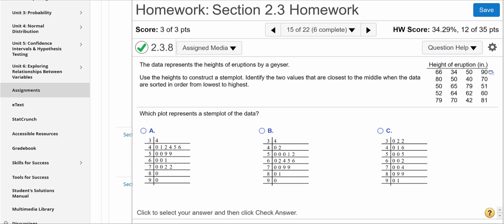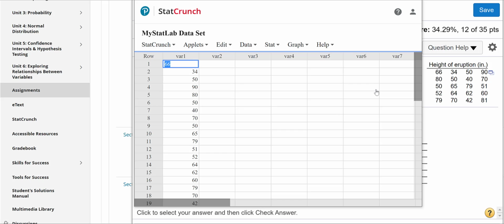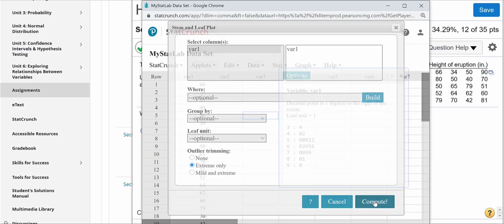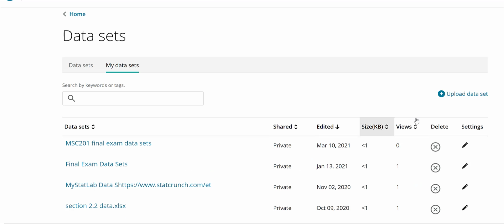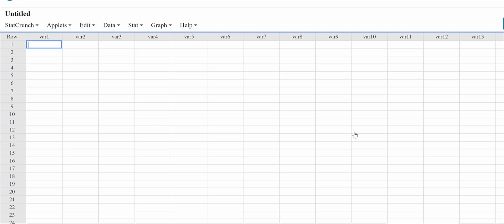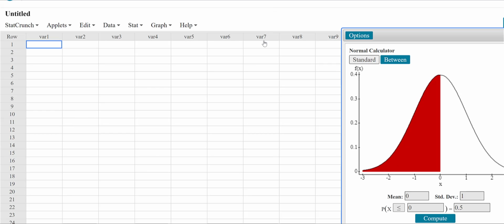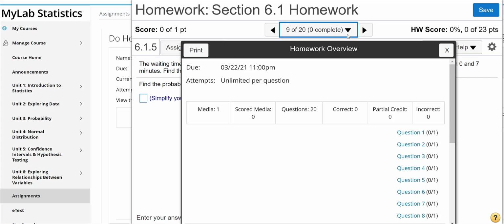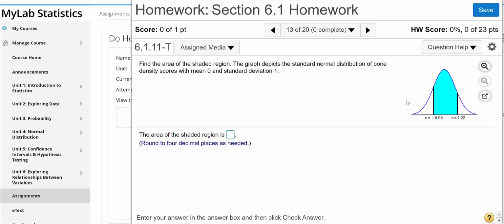Introduction To StatCrunch